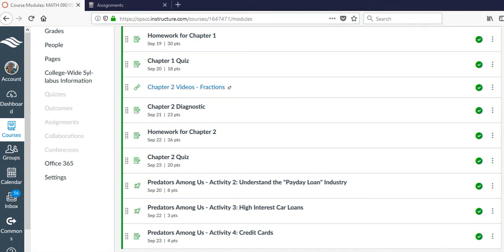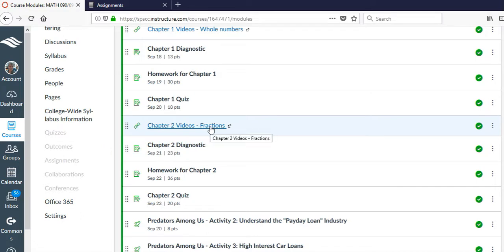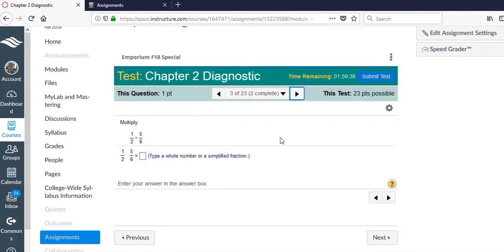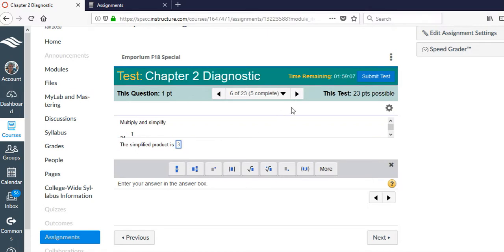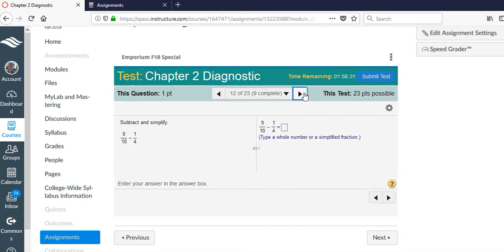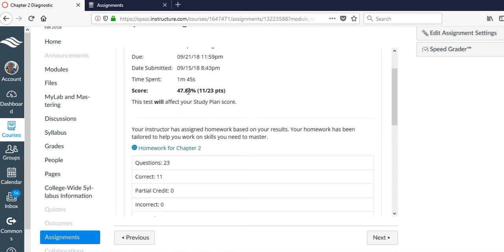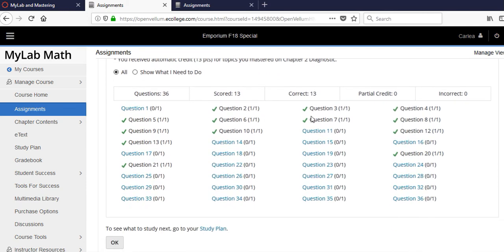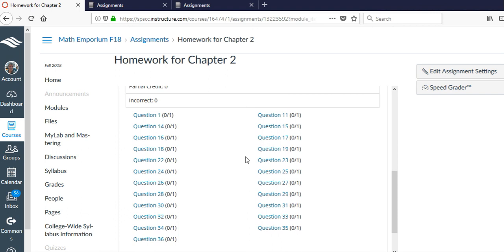Personalized Homework in MyMathLab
When you link your Canvas course to MML, it can be kind of glitchy.  Here is an explanation of personalized homework and a work around when Canvas is not playing nice with MML.